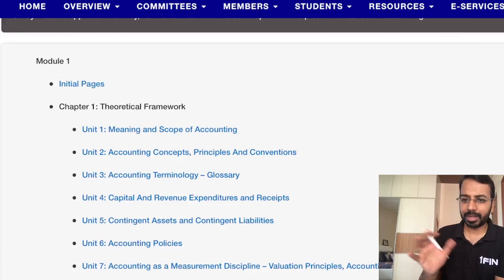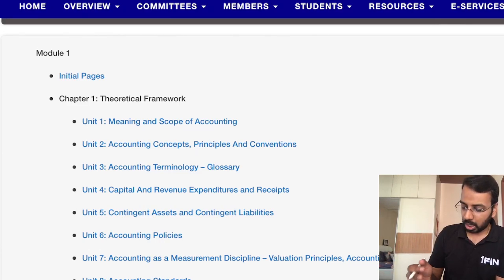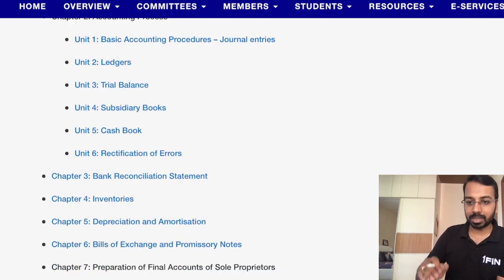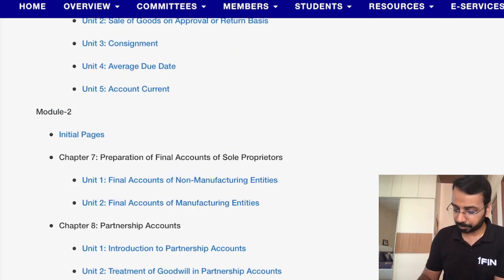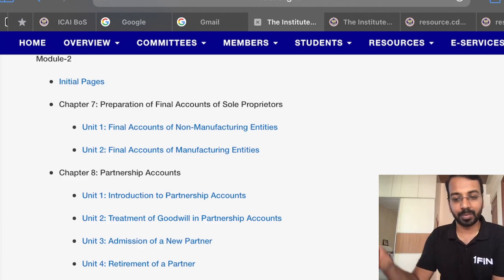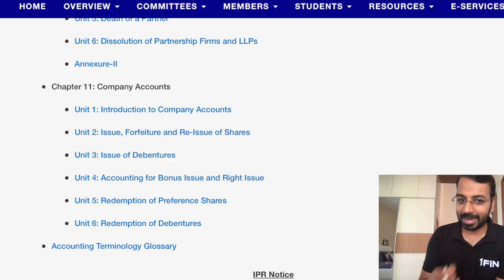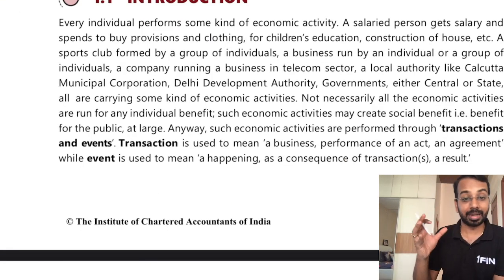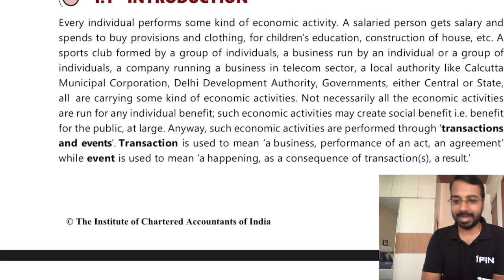Changes in Accounting Syllabus | Old vs New | CA Foundation | New Scheme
In this video we have explained the changes in syllabus of accounting.